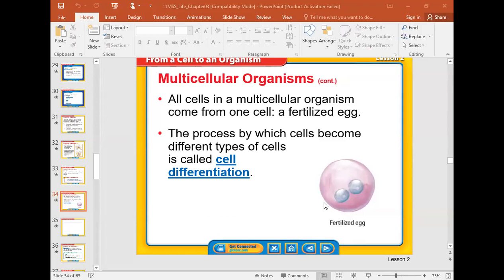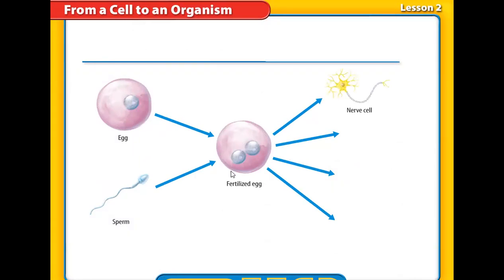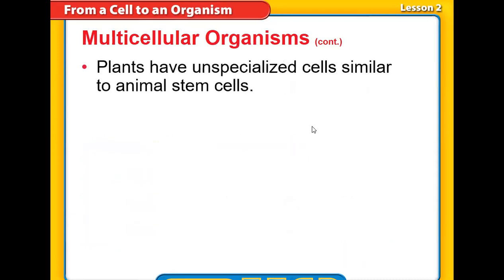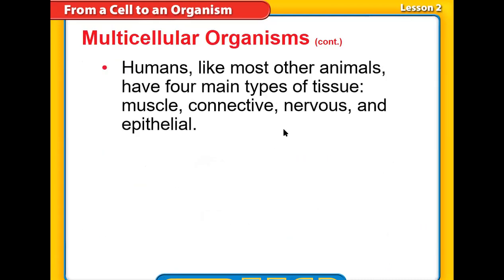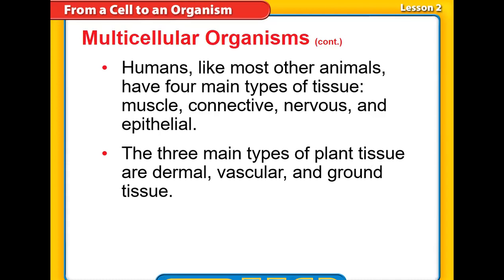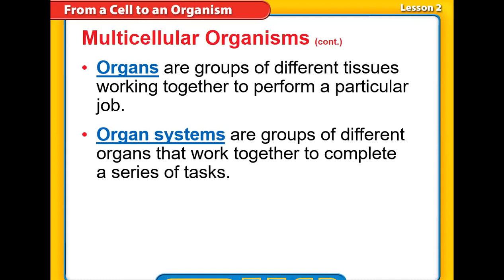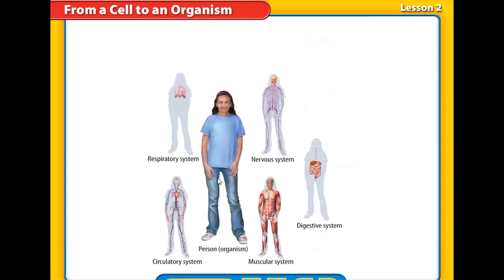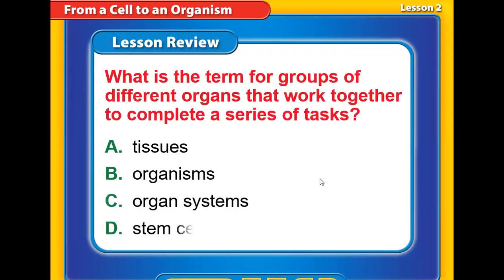sc g8 6 10 2020 ch 3 sec 2 part 2